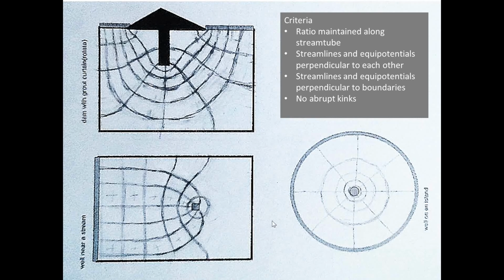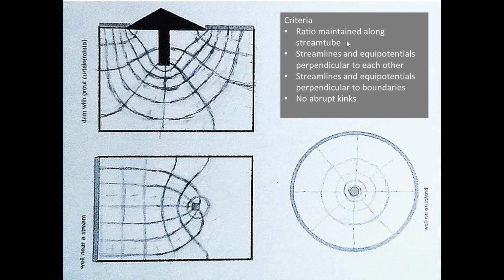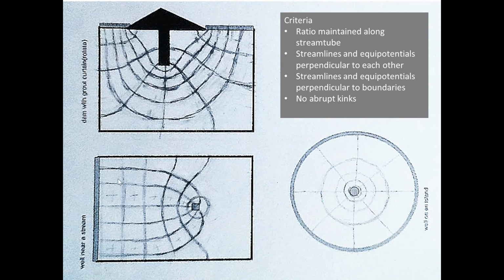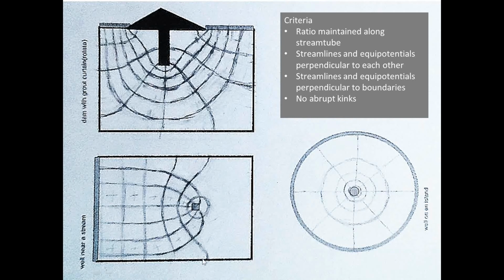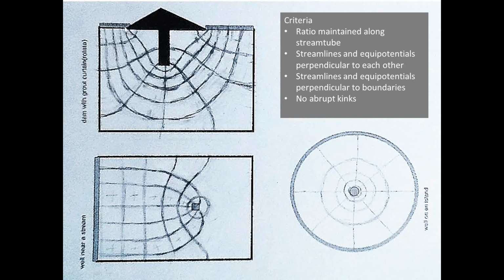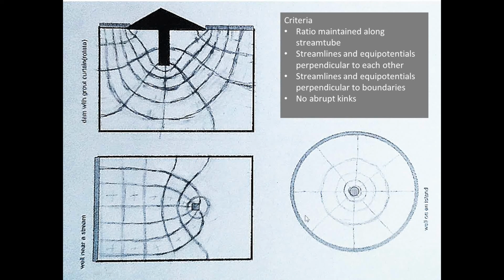Examples of flownets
Shows some examples of flownets that were assigned for homework in my class